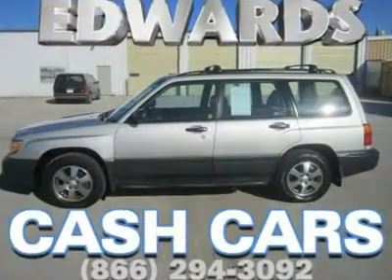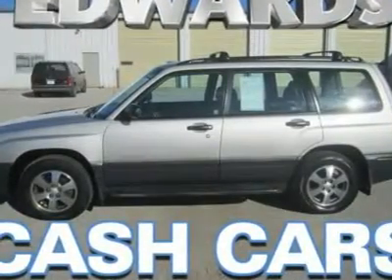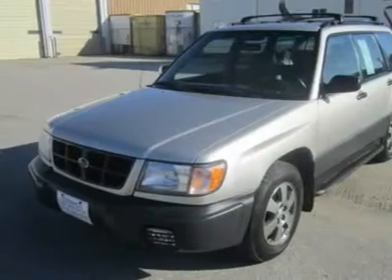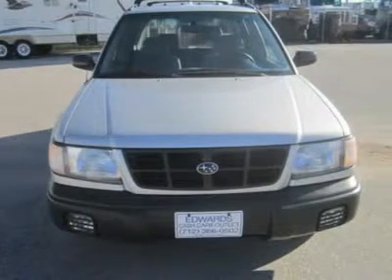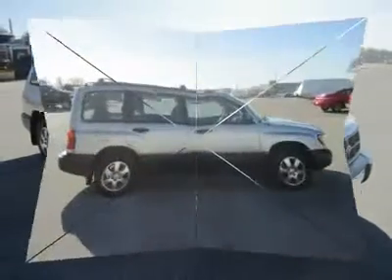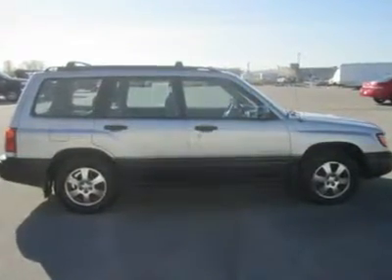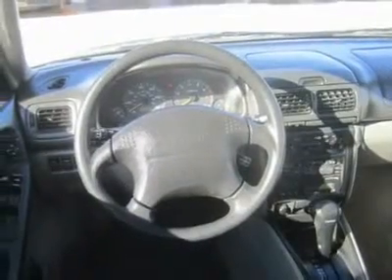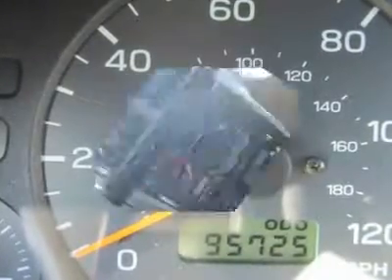1999 SUBARU FORESTER Council Bluffs, IA 40685A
1999 SUBARU FORESTER Council Bluffs, IA
Stock

Subaru's first SUV was the compact Forester, which offered the ride height and storage flexibility of normal SUVs, but the car-like handling and performance of the Impreza, whose platform it shared. Introduced in 1998, the Forester was Subaru's first new vehicle in six years. It was aimed at those wanting something sportier-looking and higher than the popular Legacy and Outback wagons. This 1999 Forester L is looking for a good home!The Forester fits five in two rows of seats. The second row folds to add more cargo room and the tailgate swings clear to make loading easy. Power comes from a 2.5L horizontally-opposed 4- cylinder engine that makes 165 hp, but is low-profile which makes visibility excellent all around. It has always performed well in terms of handling and maneuverability, while cabin comfort and a quiet ride add to its appeal. This forester is in L trim which packs in plenty of power features, ABS brakes, and all-wheel drive, giving the Subaru Forester confidence and solidity in snow and poor weather conditions. Rain, sun, or snow you're going to love this car!This Forester is sporty to drive. It remains a popular choice for those needing more storage than a wagon, but who don't want to drive a clunky SUV. Owners praise the all-wheel drive, handling, roominess, interior layout, and overall safety of the Forester. Your Forester will do all but the heaviest dirty outdoor chore that a truck can do--but do it better.All that's missing in this picture is you, so print this page out and call us NOW for your personalized test drive toward ownership! Please call and ask for Leo Rosiere for more information or special pricing! All Hyundais 6 years old or newer with less than 60k miles and Subarus 5 years old or newer with less than 80k miles are pre-certified. Additional charge for certifying.